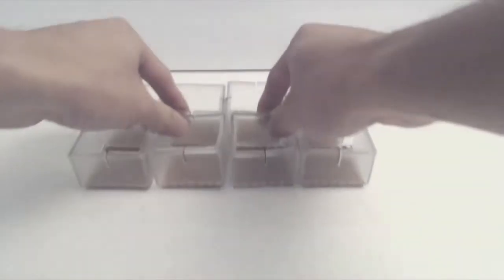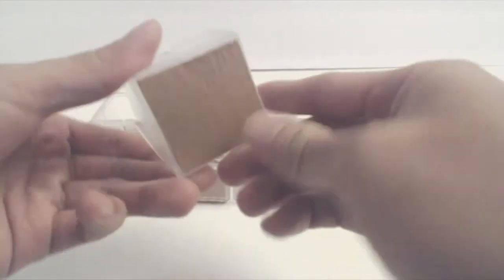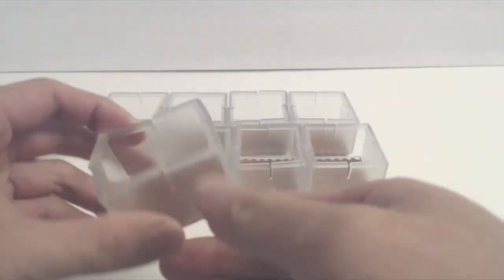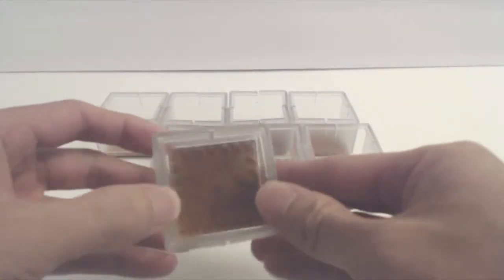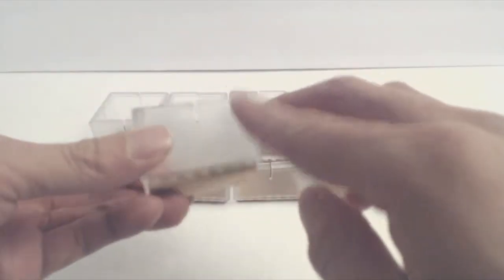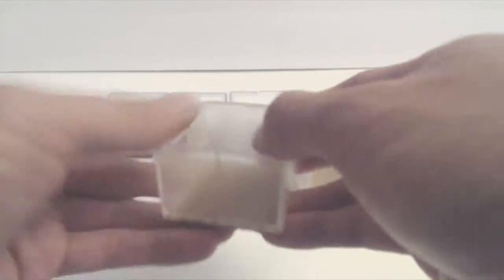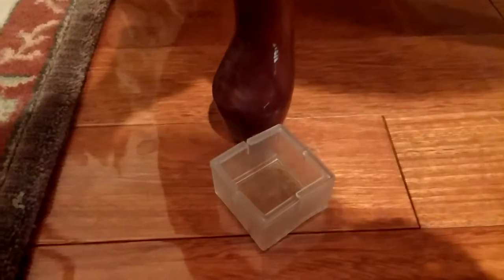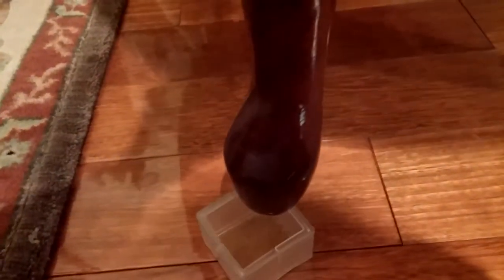Syrinx Floor Protector Furniture Leg Caps Review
Easy to install, good hardwood and tile floor protection and mobility of furniture.